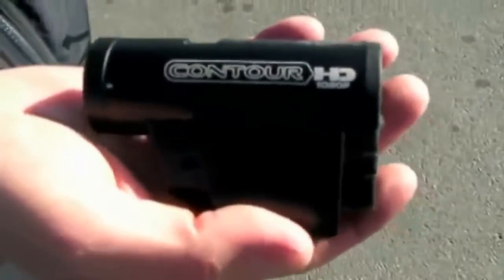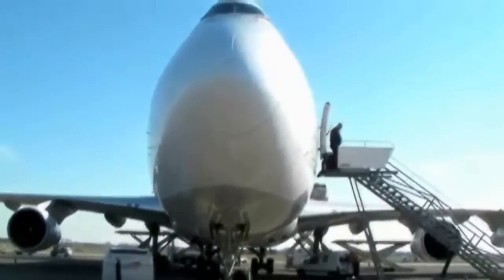Cómo instalar una cámara frontal en un BOEING 747 200F. Incluye Makin Off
¿Te imaginas instalar una cámara en el tren de aterrizaje de un "Jumbo"  747? Esos chicos se lo montan de tal forma que consiguen unas tomas increíbles desde la panza del avión.  Por si fuese poco nos ofrecen el Making Off ( como lo hicieron).

El Boeing 747, comúnmente apodado «Jumbo», es un avión comercial transcontinental de fuselaje ancho fabricado por Boeing. Es conocido por su gran tamaño (fue el mayor avión de pasajeros durante más de tres décadas), y está entre los aviones más famosos del mundo. Realizó su primer vuelo comercial en 1970. Fue el primer avión con fuselaje ancho. Su rival más directo es el Airbus A380, de mayores dimensiones.

ATTACH A LITTLE CAMERA ON THE NOSE GEAR STRUT BRACKET OF A BOEING 747-200 AND YOU WILL HAVE A LOVELEY VIEW .

ANY QUESTIONS ? GO AHEAD !